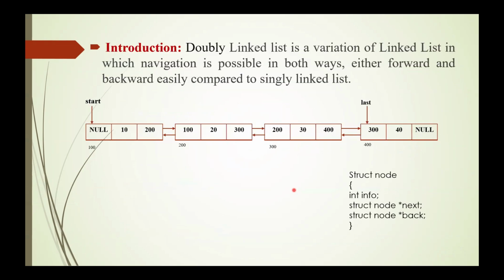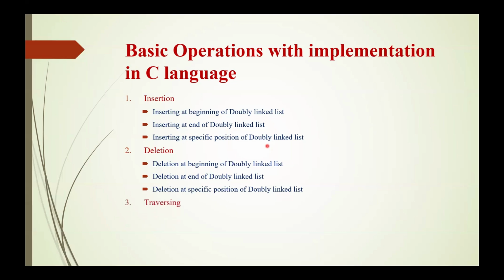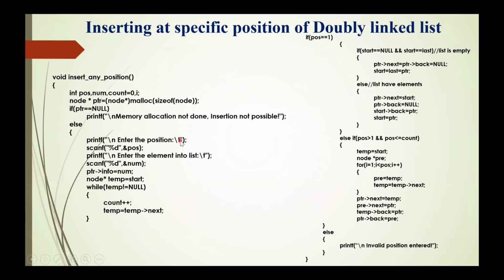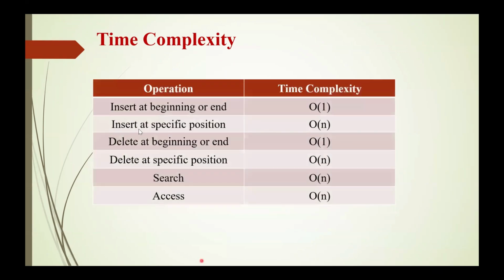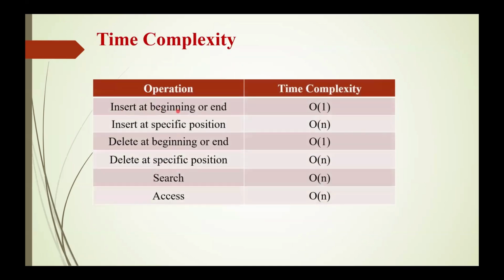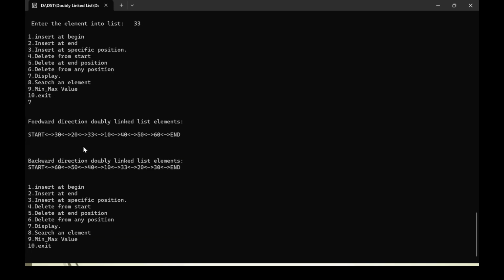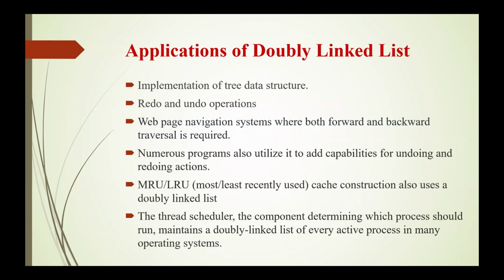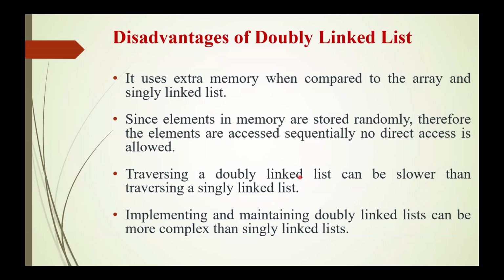5.0 Doubly Linked List and its operations applications advantages and disadvantages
In this video we describe doubly linked list with Insertion, deletion and various operations, time complexity, applications, advantages, disadvantages of it.
Practical implementation done using C Language